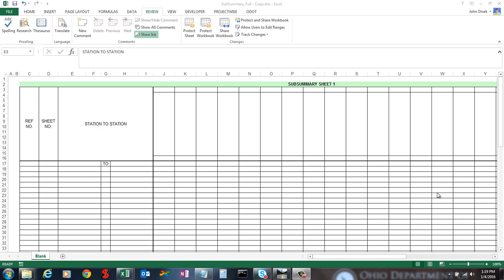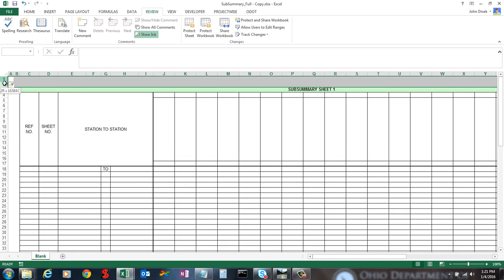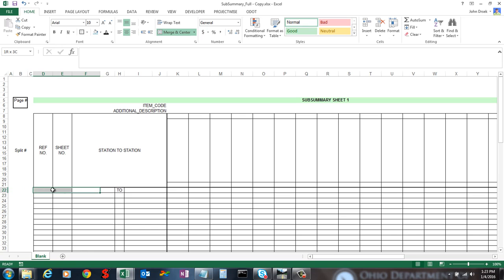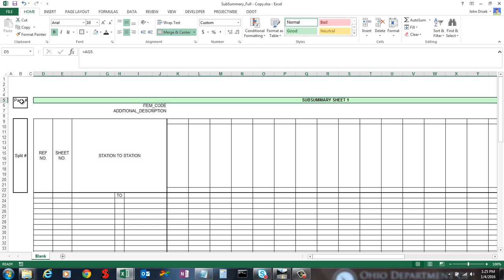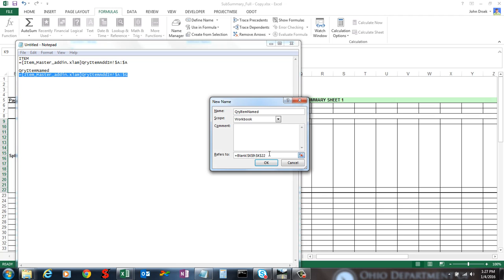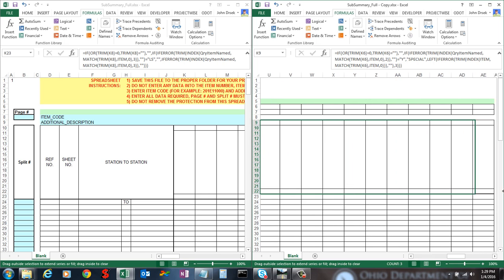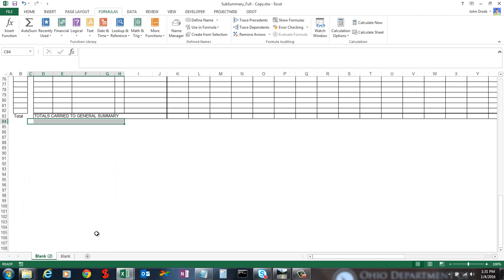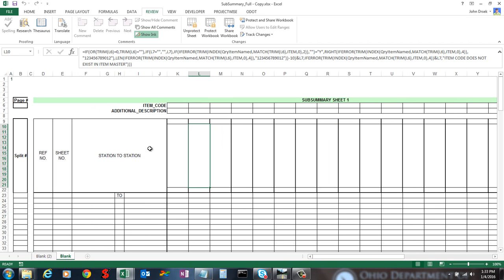Automating GenSum, Creating Type1 Summary Sheets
This video goes over how to create a type 1 summary sheet